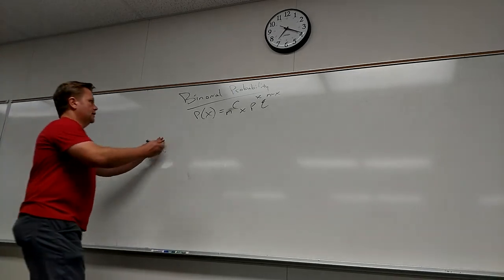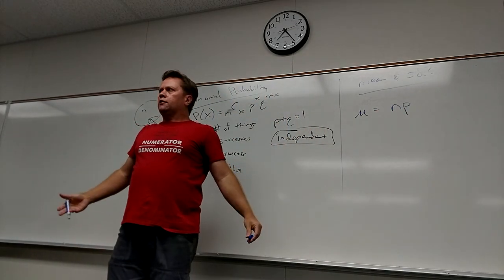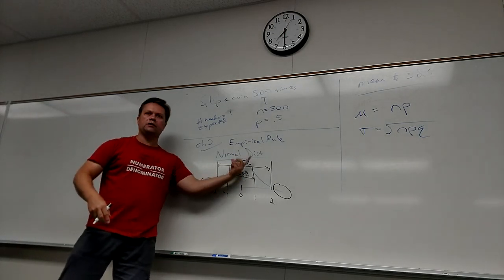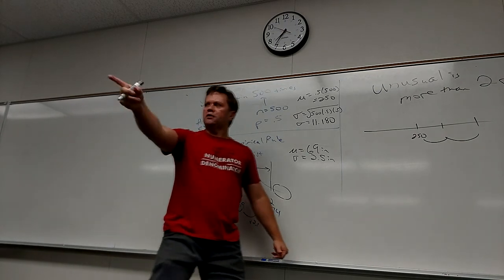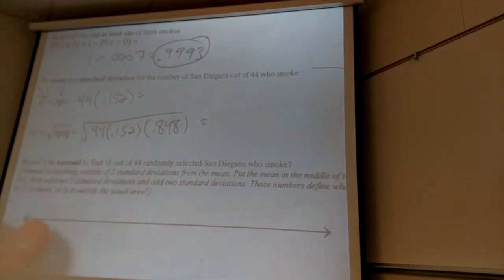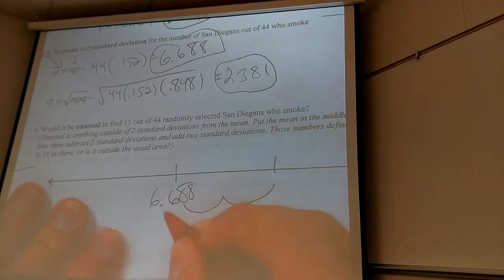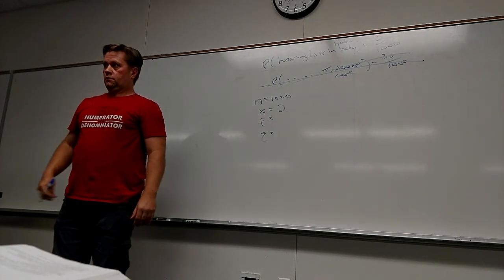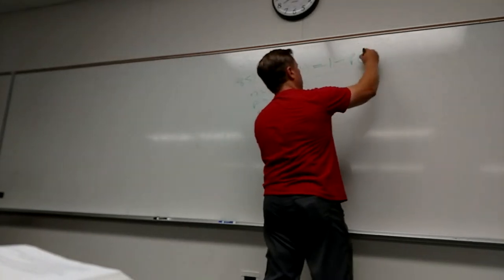Math 160, Oct 1 Lecture, part 1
Review binomial, get into ch 5